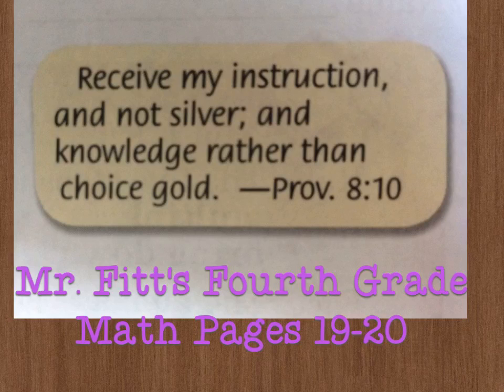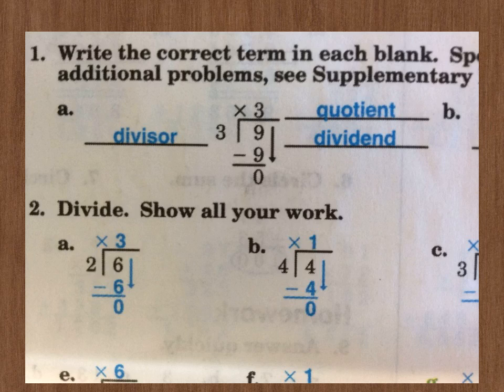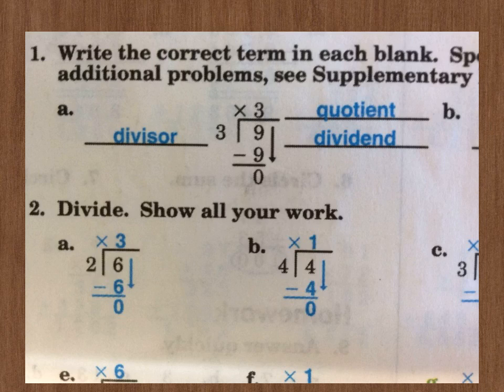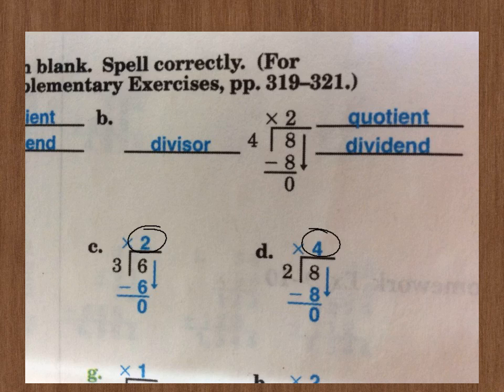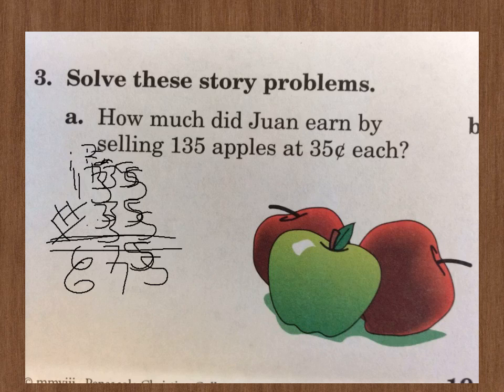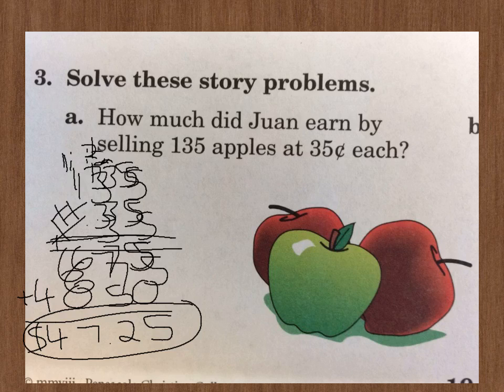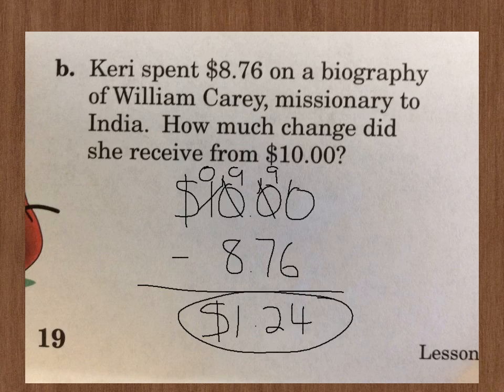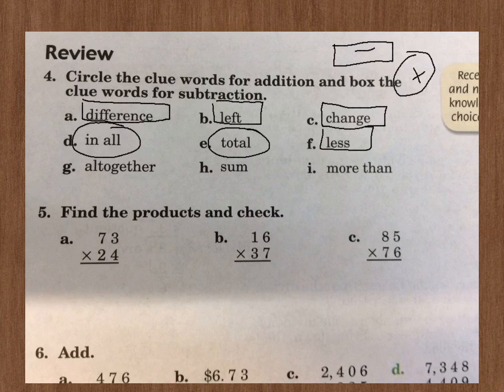19-20 Introduction to Division